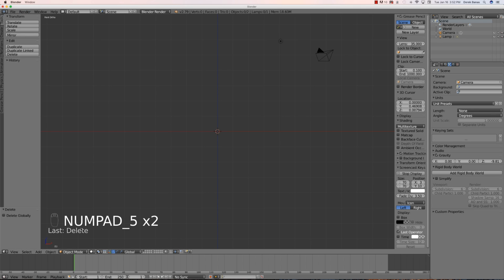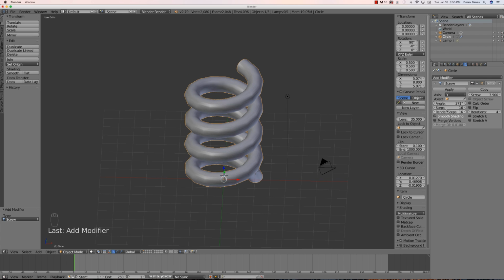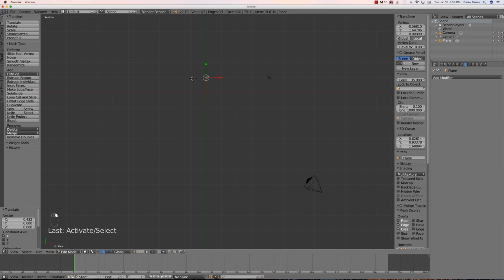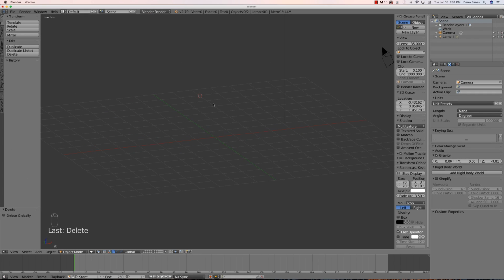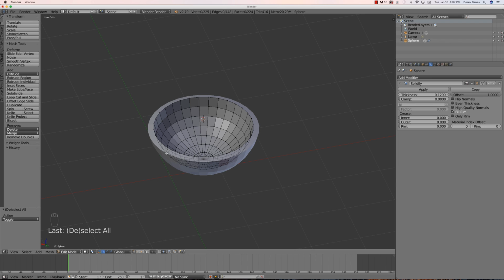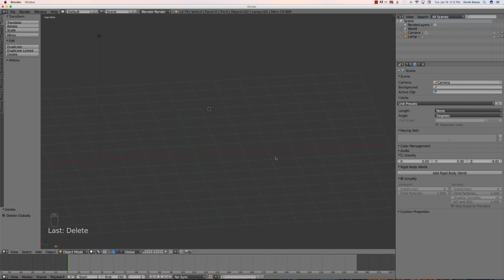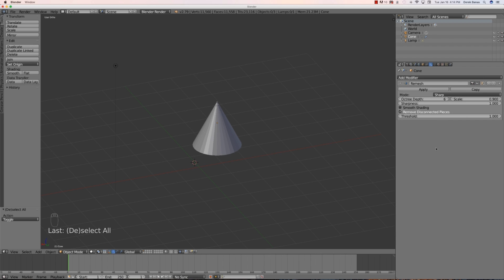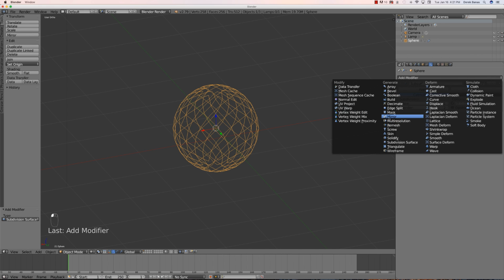Blender 2.79 Tutorial 3 : Generate Modifiers 2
In this tutorial I'll cover all the Generate Modifiers I didn't cover in the last tutorial. Specifically we'll cover the Screw, Skin, Solidify, Triangulate, Wireframe, Subdivision and Remesh Modifiers.